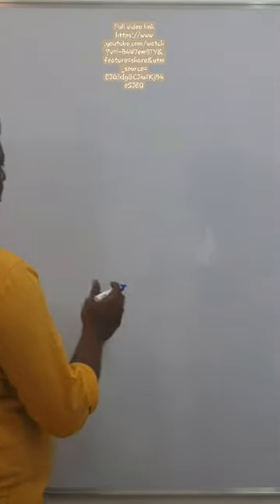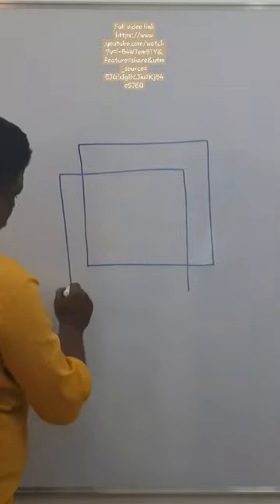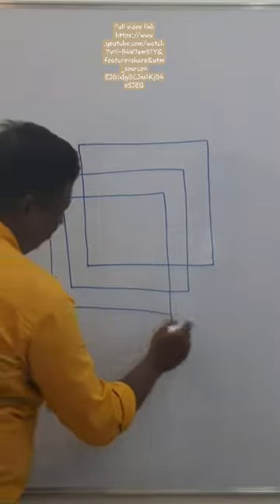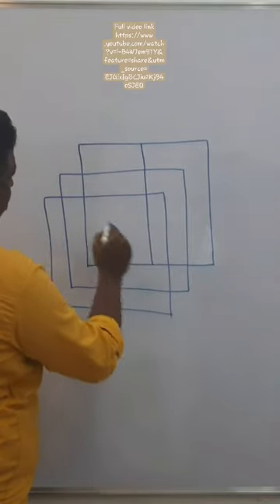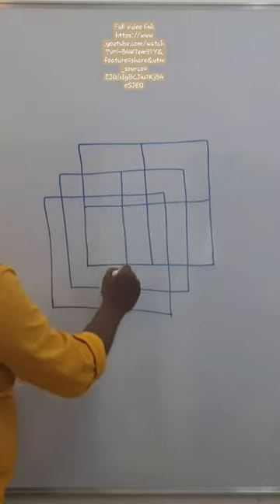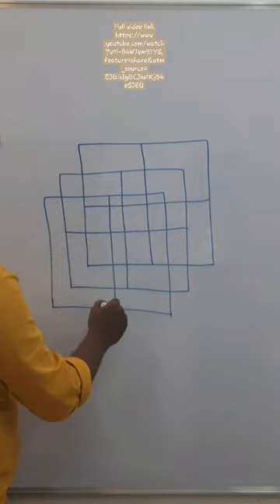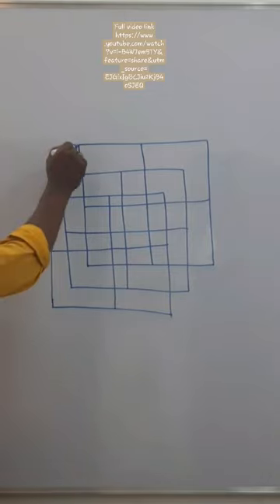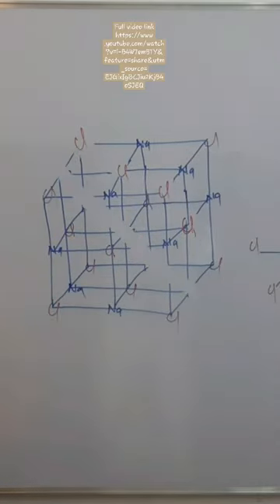how to draw NaCl crystal lattice diagram easily